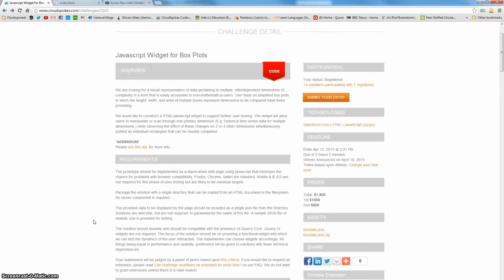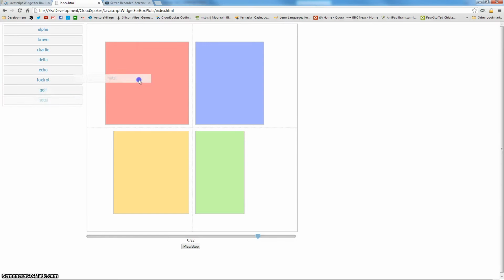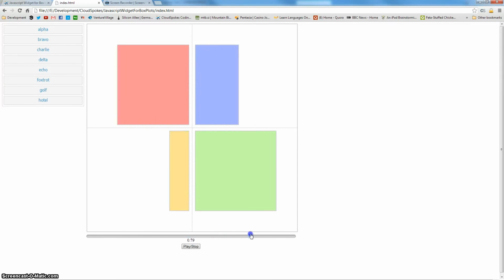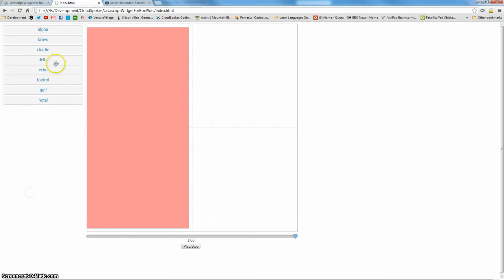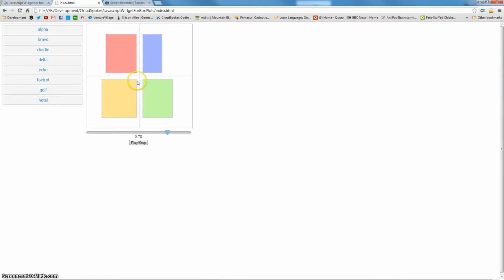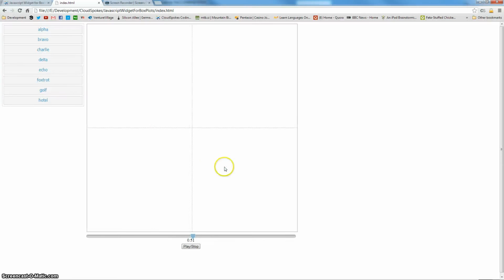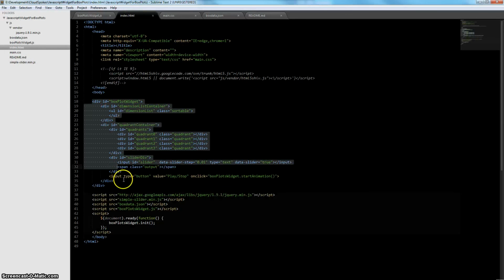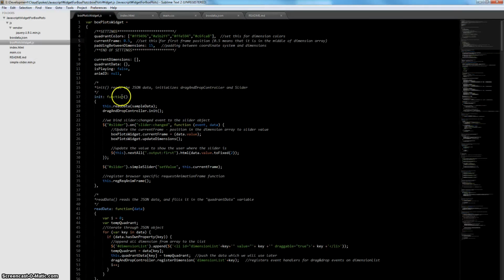Javascript Widget for Box Plots